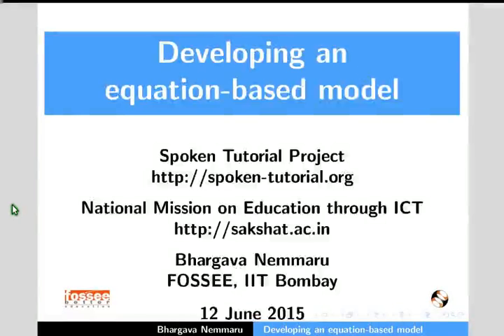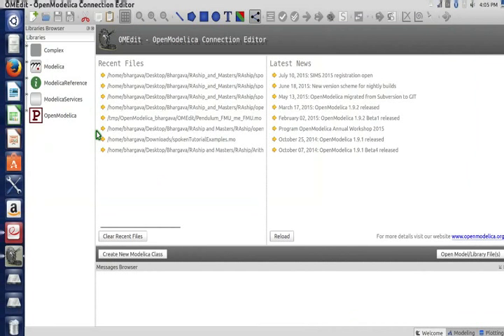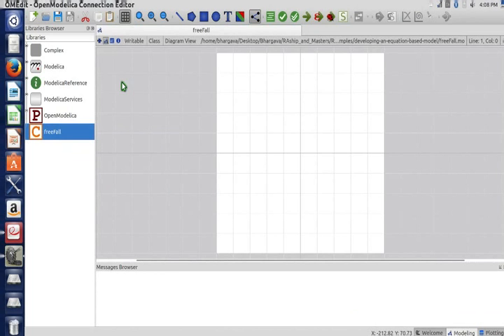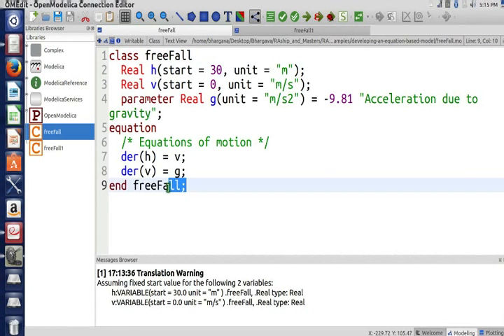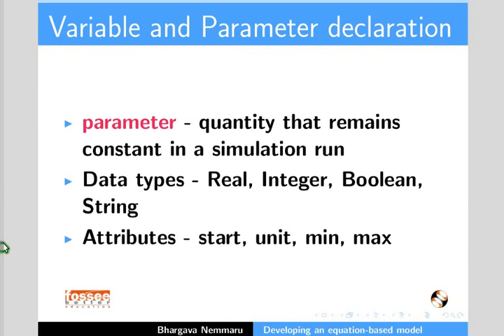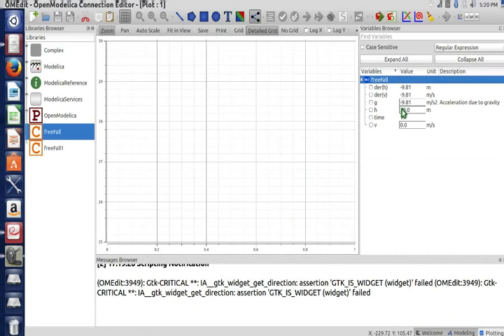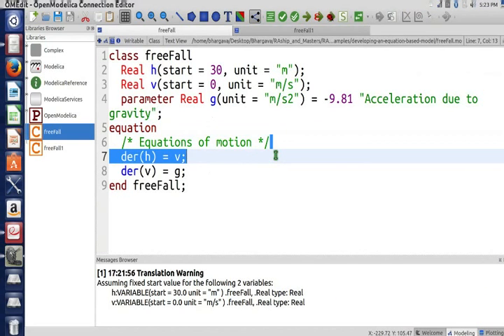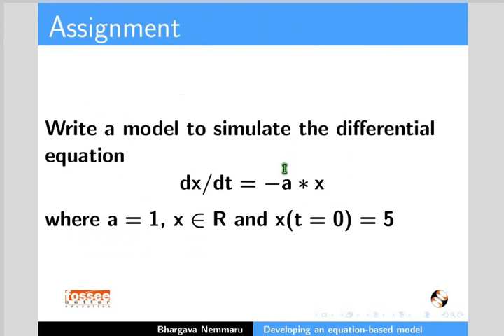Developing an equation-based model - English